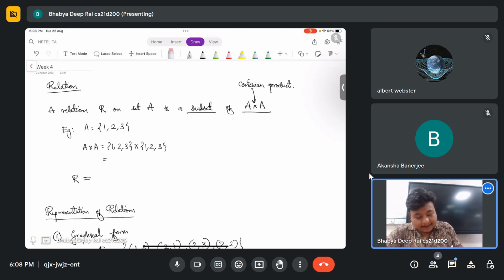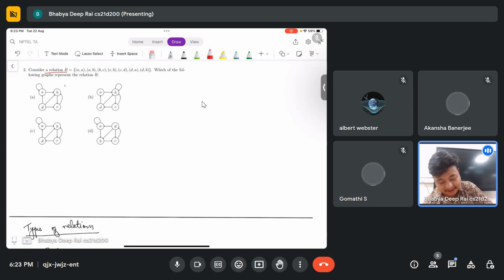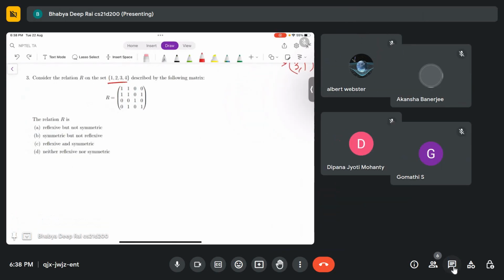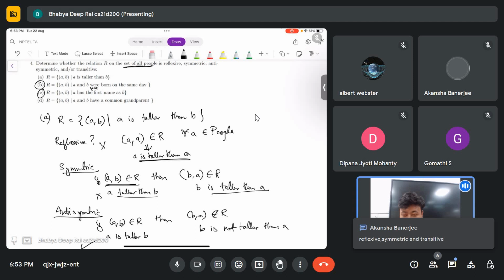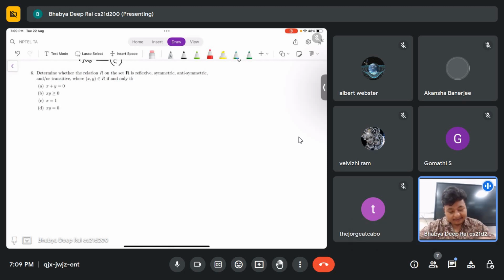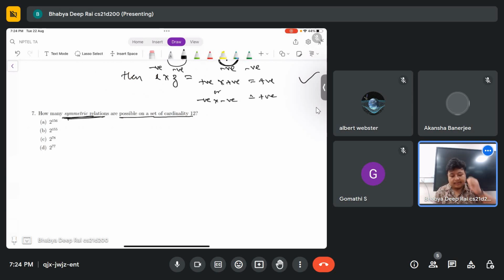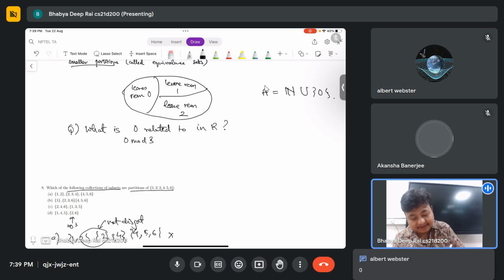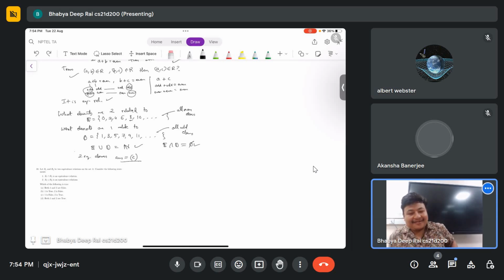Discrete Mathematics Week 4 - Live Session - Relations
In this session, we take a look at relations. We will solve a few interesting problems pertaining to relations. The topics discussed are cartesian products, relations, representations, types of relations, equivalence relations and partitions.